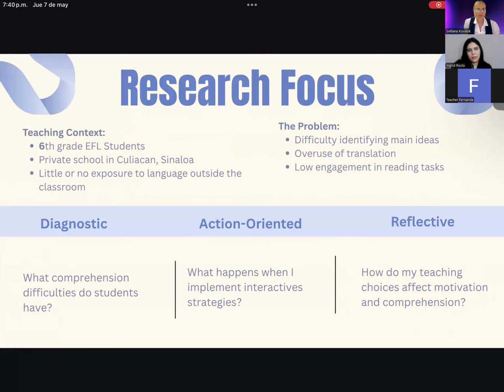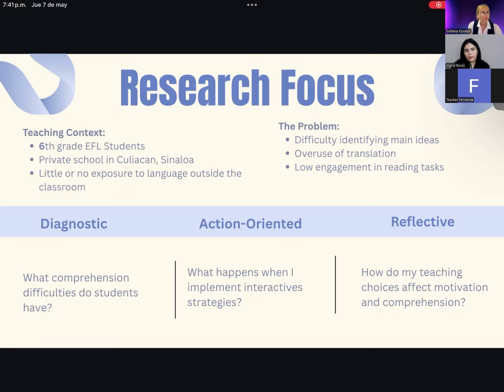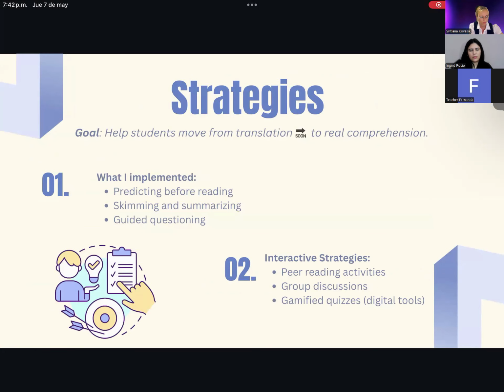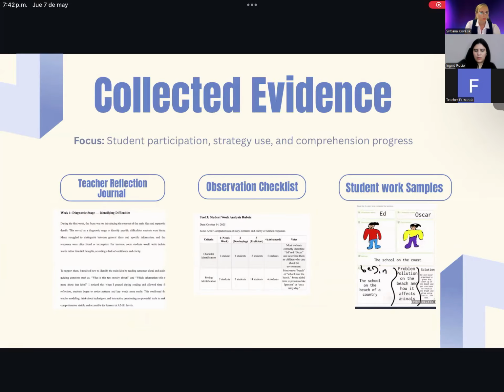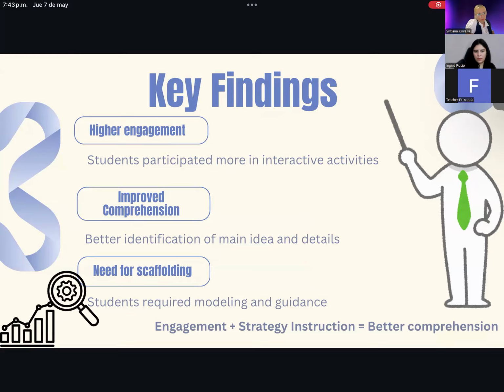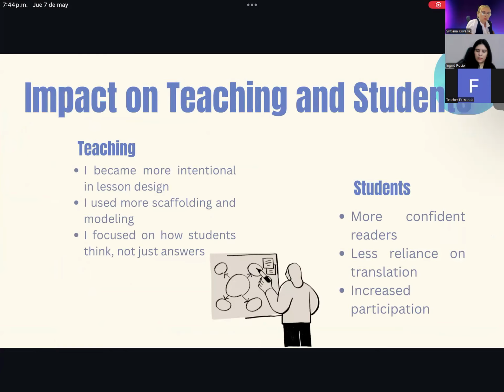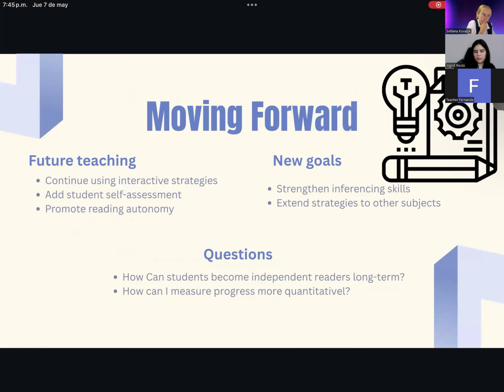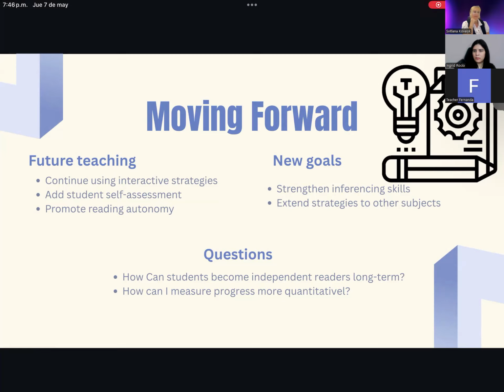Improving reading comprehension